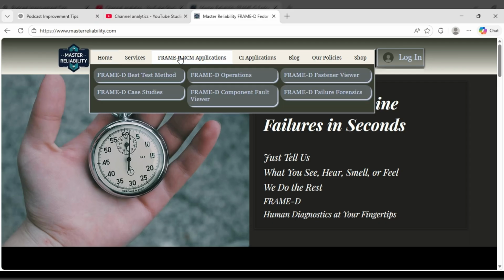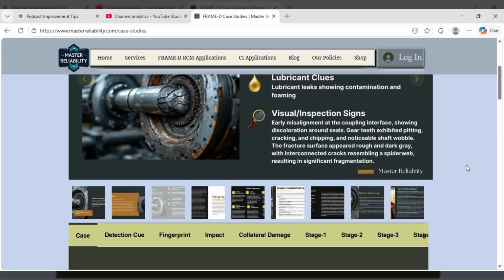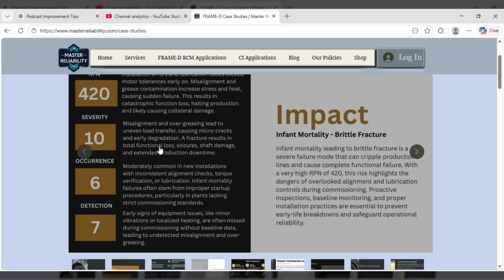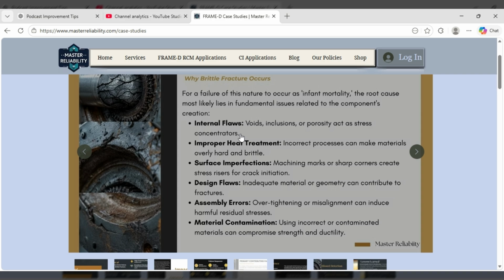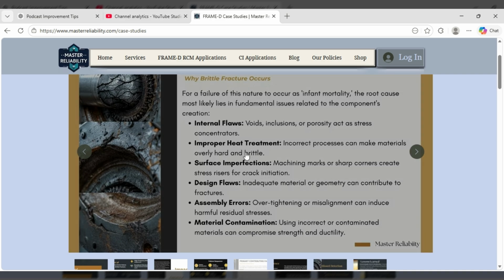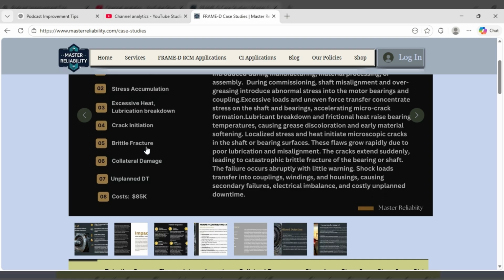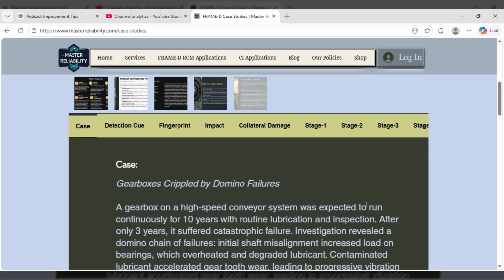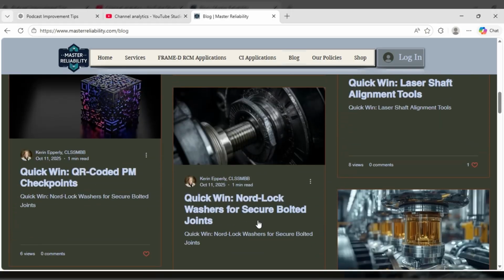Introduction to Reliability Crime Lab Forensic Files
Video walkthrough of Reliability Crime Lab Forensic Files In this video we review the basics of machine forensics including fingerprints, FMECA, RPN, and other important terminology in am easy to understand way.